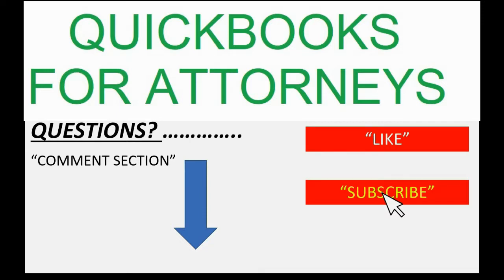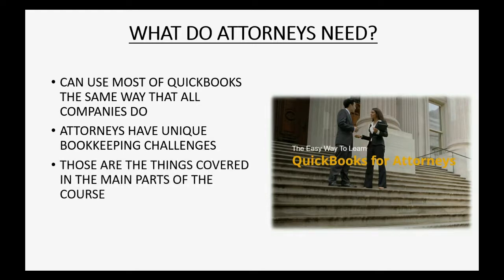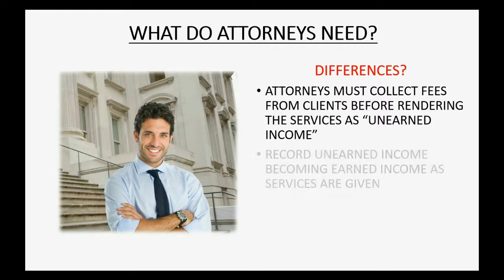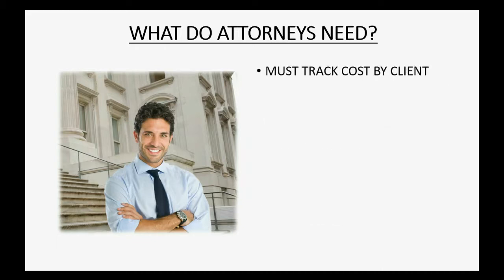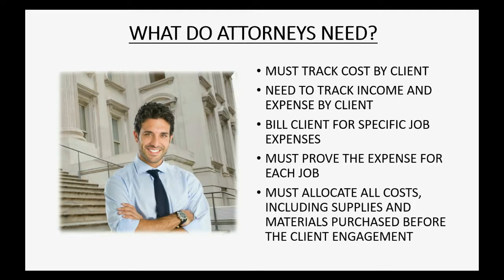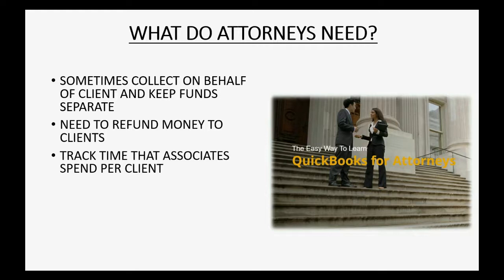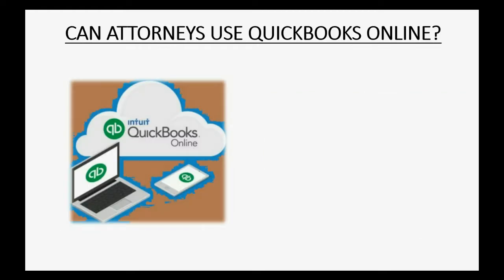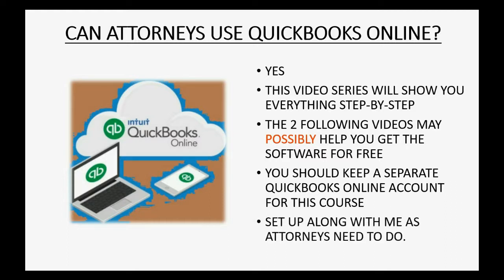QuickBooks Online For Attorneys Needed Law Firm Records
This learn QuickBooks Online for attorneys training tutorial will prepare you for the full QuickBooks Online for Attorneys course here in this playlist on YouTube. It will outline the differences between the record keeping that a law firm is required to do, compared to a typical business that QuickBooks Online was designed for. The bookkeeping areas of data that attorneys need like client records and balances, allocated funds for collecting on behalf of clients, attorney trust funds and law suit payouts, are just some examples of what financial records law firms need to track and keep. These bookkeeping proceedures that attorneys are required to follow to be in accordance with the regulations and requirements of your state bar association.

This video playlist will give the bookkeepers of a law firm every possible thing they need to know in QuickBooks Online for the topics that are unique and require special attention from the accountants of law firms and self-employed attorneys. Every topic in QuickBooks that a lawyer could possibly need will be in this playlist.

All of your client’s records will be confidential in QuickBooks as required and all client costs will be allocated correctly and accurately. All financial reports of the law firm will be perfectly correct for every area of QuickBooks online. Just follow the steps demonstrated in each of the QuickBooks Online videos in this revolutionary new successful playlist right here on YouTube. It's absolutely free!!

-Mark